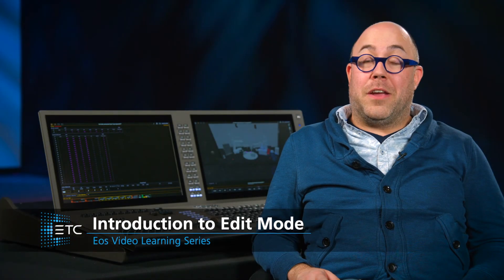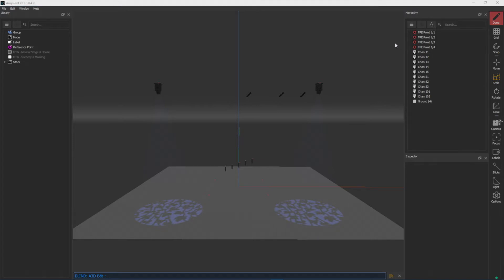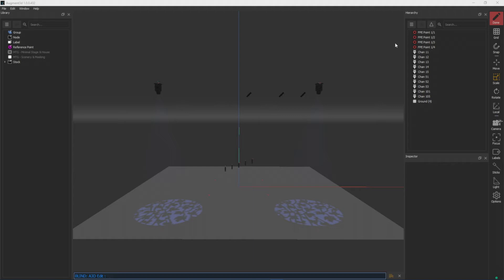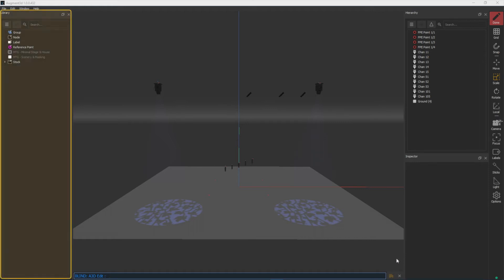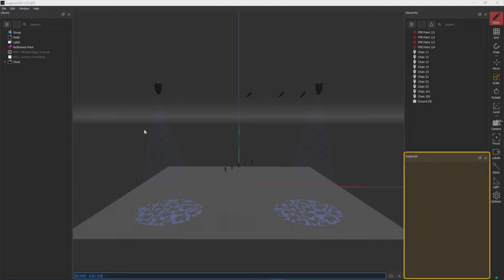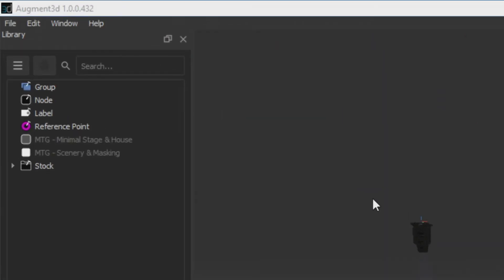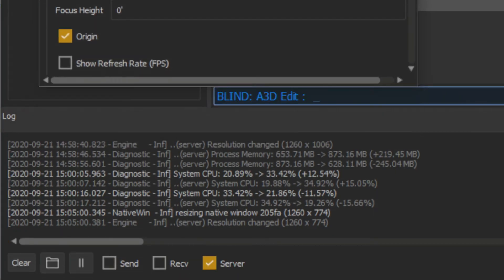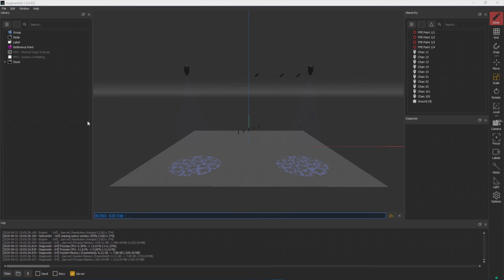Introduction to Edit Mode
Like other areas of the Eos software, the Augment3d suite has an editor which allows you access to configurations and modification features. Let's take a look.

For emergency/technical assistance contact ETC Technical Services @:
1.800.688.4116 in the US